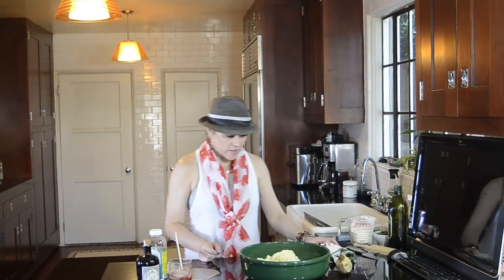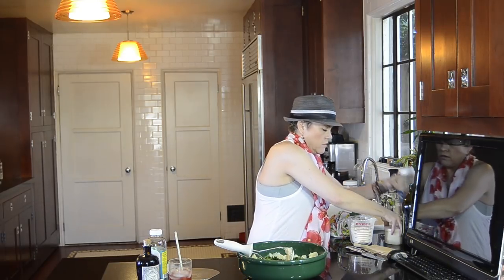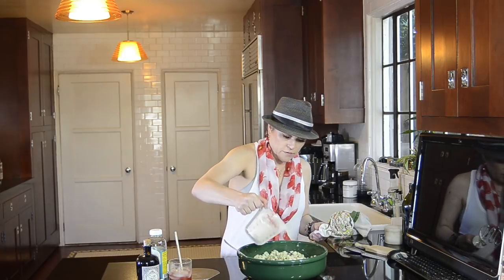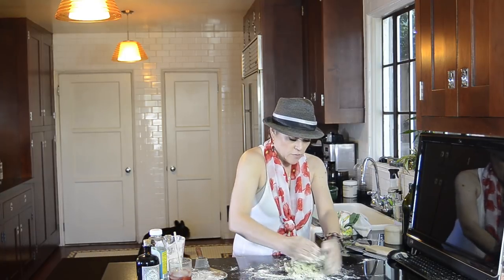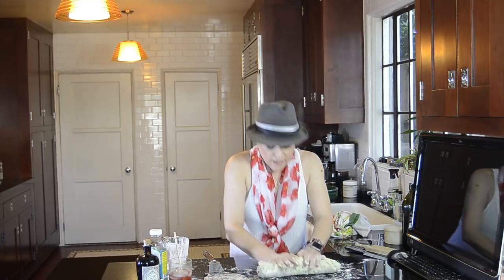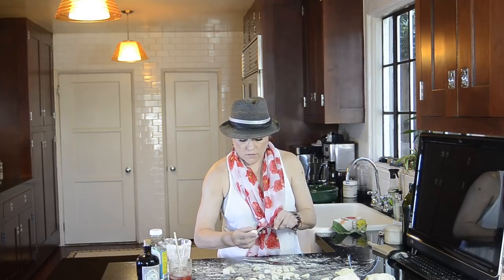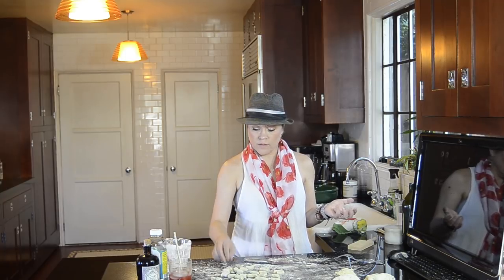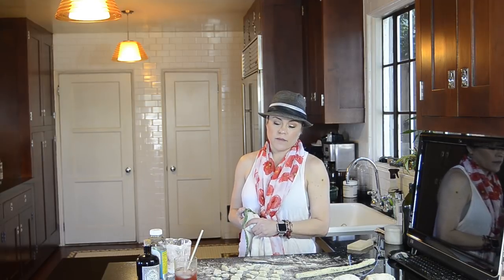DDD Ep. #96 - Vegan Parsley Herbed Potato Gnocchi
So much easier than you think & they are light & fluffy & you can freeze them!!

Homemade Vegan Pumpkin Gnocchi with Three Sauces: Orange Cream, Pumpkin-Sage & Pistachio Pesto

Want to know where I got some of the stuff I use on this channel?  Well, here you go!

Green Garlic Press
Toilet Lights
Dressing or Smoothie Shakers
Lemon-Lime Press
New All-Clad Pans
Pizza steel
Pizza Stone
Bread Machine
The Instant Pot
Deep Pie Dish
Pie Weights
Silicone Pie Crust hield
Magic Bullet
Food processor
My Cuisinart Burner
My favorite garlic press
My silicone spatulas
My favorite bread machine
Best All-Clad pans ever
Camera I use
My directional mic
Wireless mic I use
Rechargeable batteries for the mic
Directional mic for my i-phone
Light I use
Rechargeable battery for light